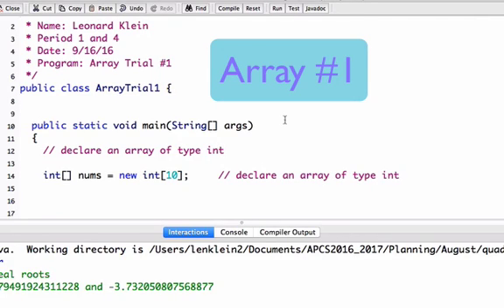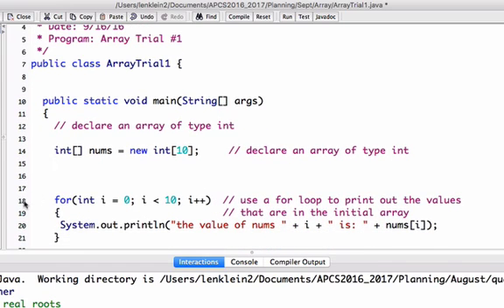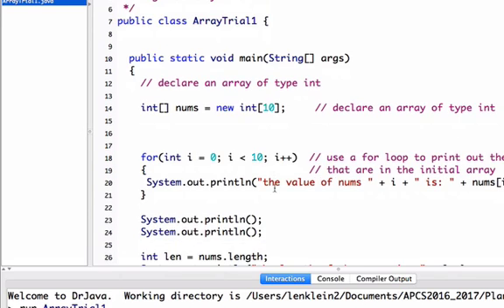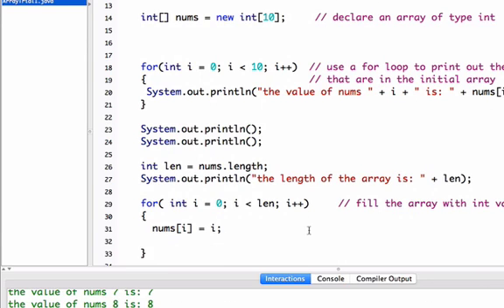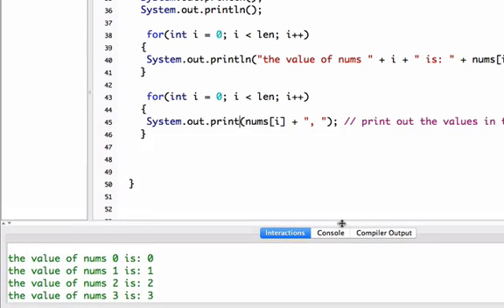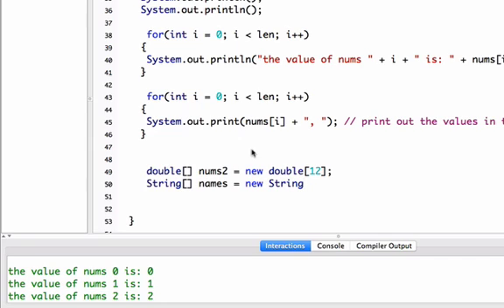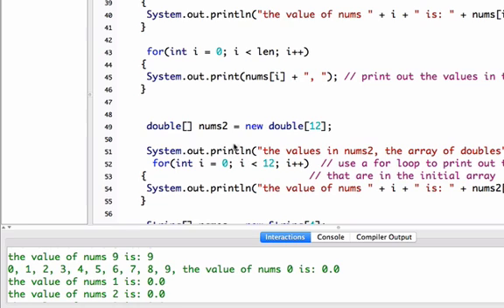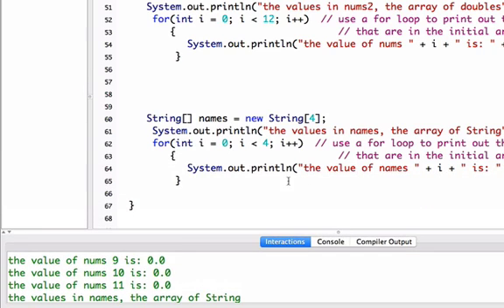Array1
An introduction to arrays, show how to declare and initialize an array